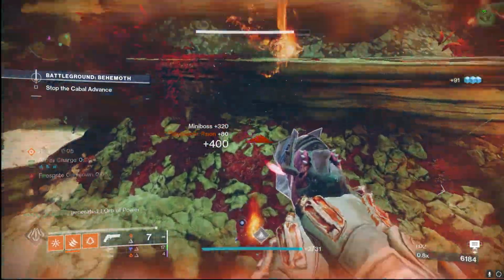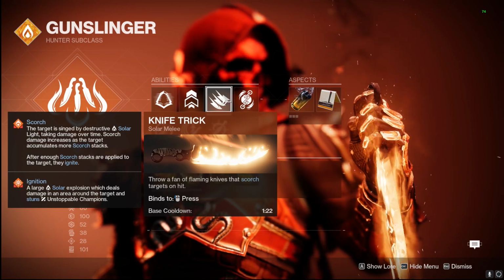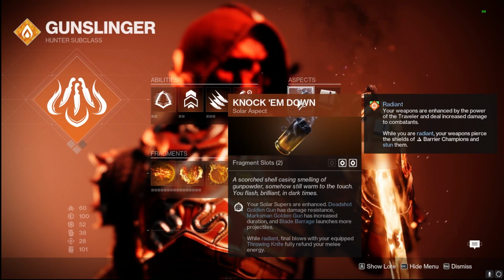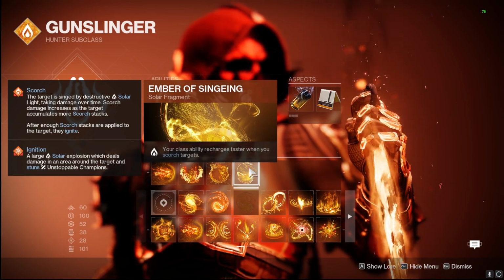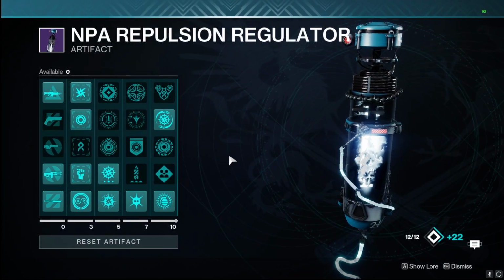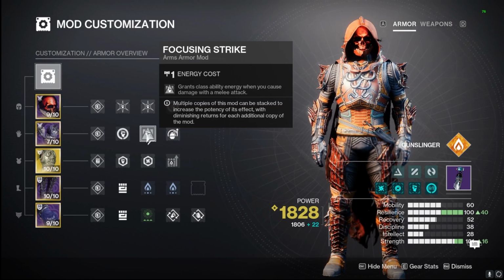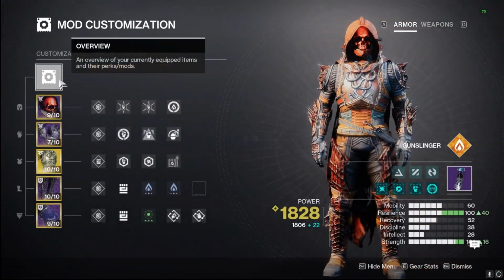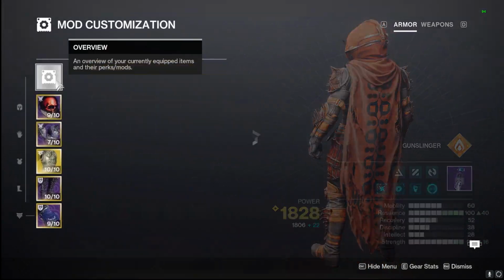INFINITE Solar Throwing Knife Hunter Build feat Ophida Spathe Exotic Chest | Destiny 2 Hunter Build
Ophidia Spathe is a classic Hunter Exotic giving a Double Charge to all Throwing Knives on Solar Hunter! The combination of this Exotic Chest Piece with Knock 'em Down and Gambler's Dodge allows for INFINITE Throwing Knives!! The ability to SPAM these knife abilities also allows for Scorch to spread like wild fire causing Ignitions as well for good Damage and Ad Clear!!

Timecodes:
0:00 -- Gameplay/Basic Explanation of Build
0:55 -- Fragments/Aspects used for Double Throwing Knife Build
3:51 -- Weapon Options used in Double Throwing Knife Build
4:39 -- Artifact Mods Used Double Throwing Knife Build
5:14 -- Armor Mods used in Double Throwing Knife Build
7:52 -- Gameplay/Synergy of Double Throwing Knife Build